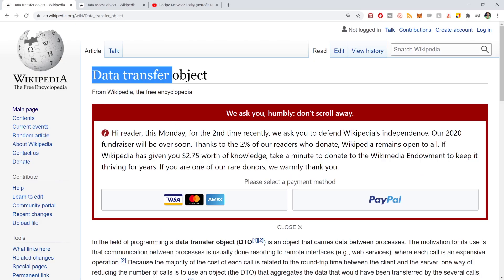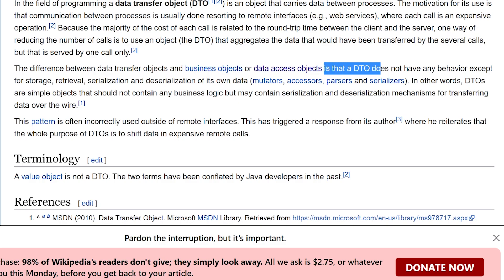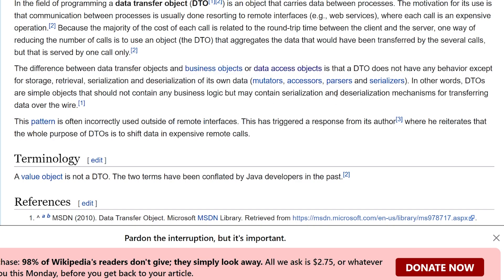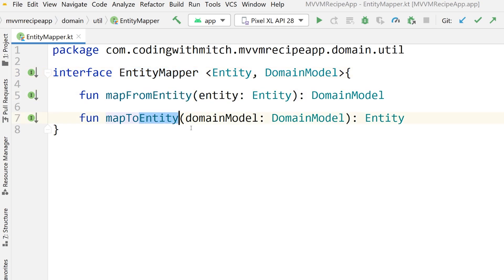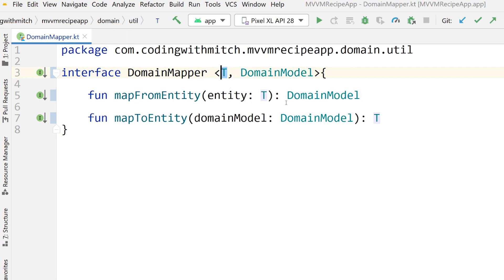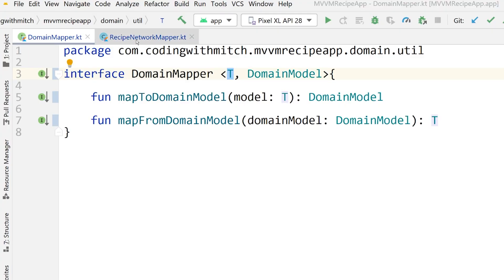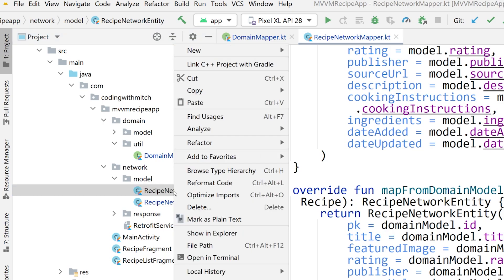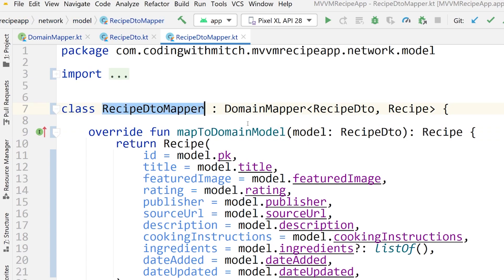DTO's and Entities in Software Architecture (Android)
From Wikipedia:
The difference between data transfer objects and business objects or data access objects is that a DTO does not have any behavior except for storage, retrieval, serialization and deserialization of its own data. I think this description fits out network layer quite nicely. The RecipeDto's job is to serialize the data coming from retrofit.